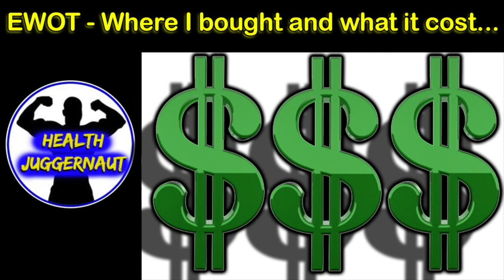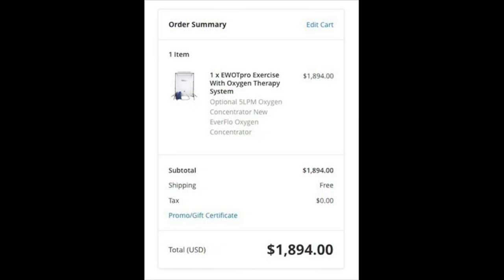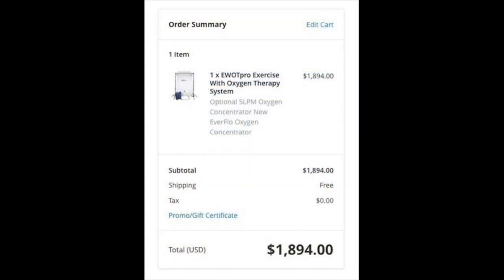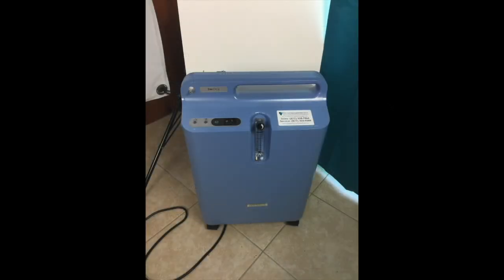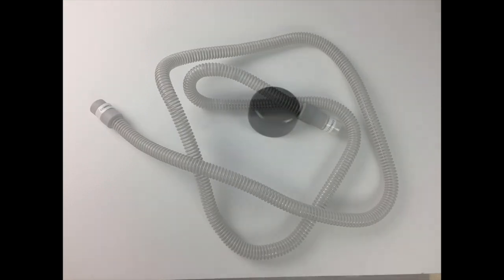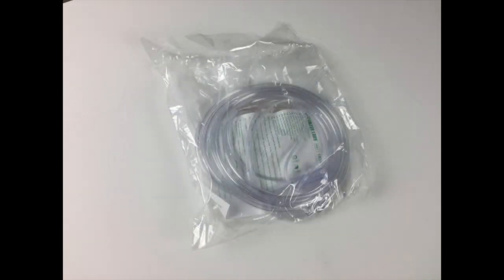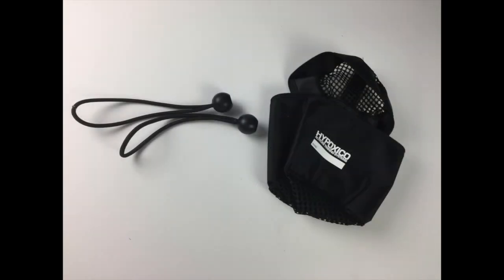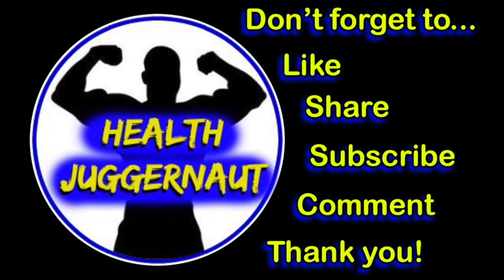Where to buy EWOT parts and how much they cost. HealthJuggernaut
Where to buy EWOT parts and how much they cost.  I'll show you the total on my invoice and all the parts that came with my order.

If you want ask more questions, or see what is available, click the link below to go to the website, or paste the URL into your browser;